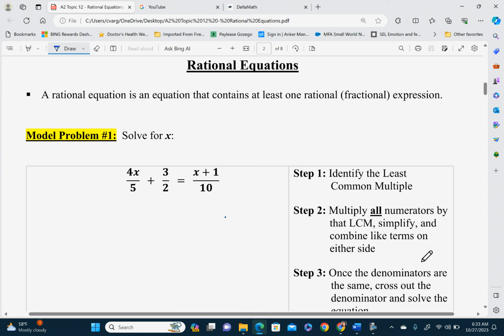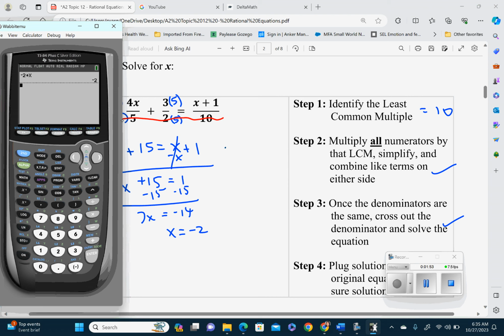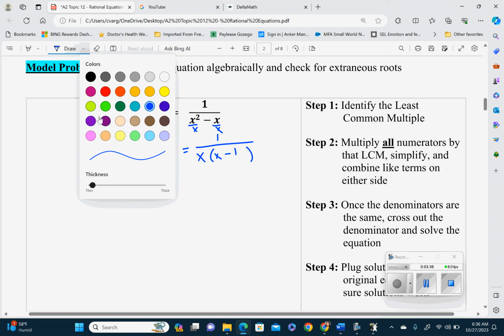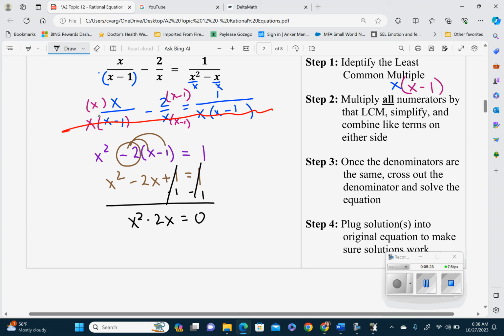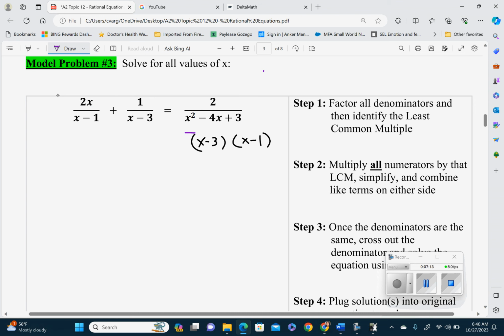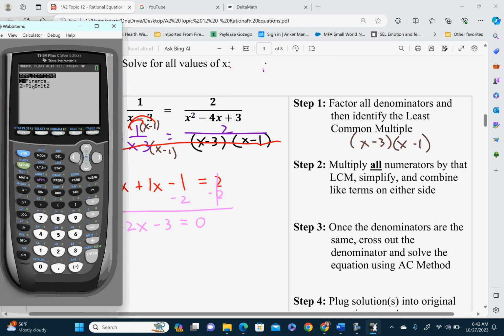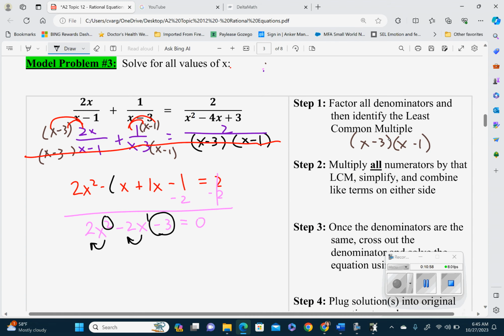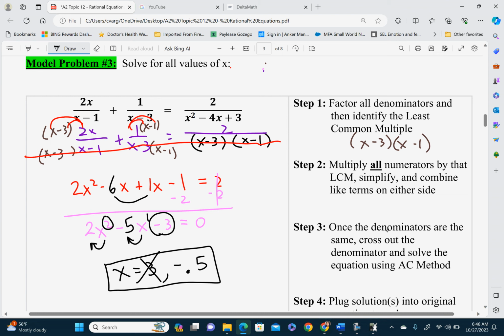U2L4 Rational Equations